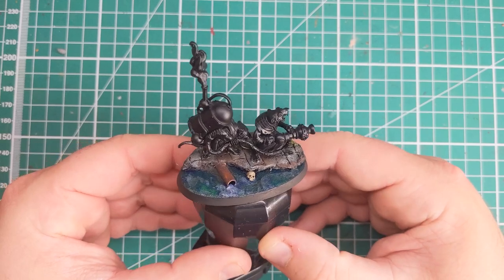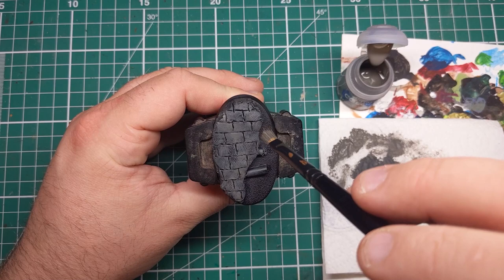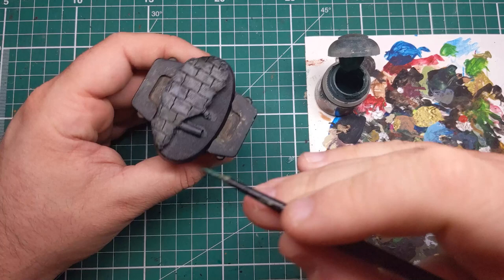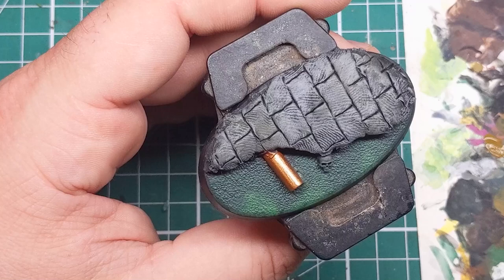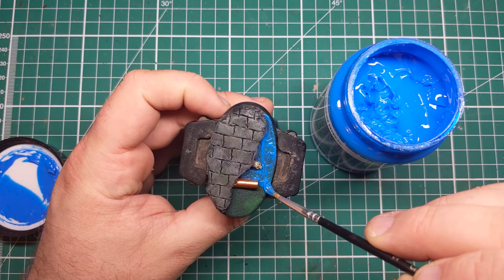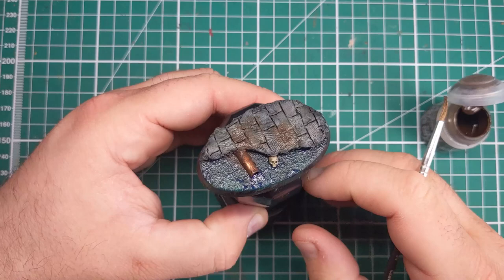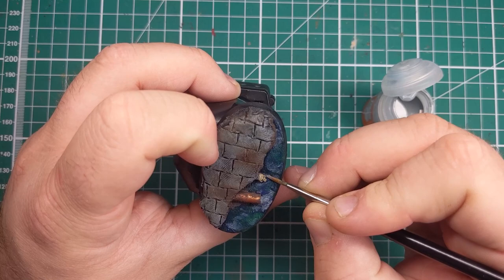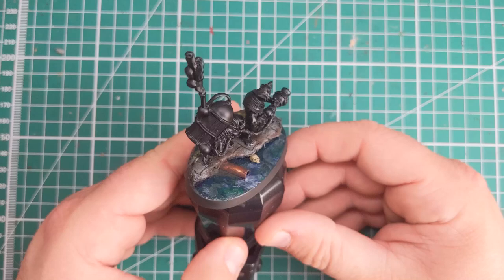How To Paint: Skaven Sewer Bases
In this video, I cover a simple yet effective to paint sewer bases with realistic water without having to use anything fancy that you cant find outside of every hobby shop!

Paints Used

Vallejo
English Uniform , hammered copper, bright bronze

Games Workshop
Skavenblight Dinge, Stormvermin Fur, Dawnstone, Agrax Earthshade, Athonian camoshade, karak stone, Ushabti Bone, Typhus corrosion, Caliban Green, Warpstone Glow, Apothecary White

Other Materials
Vallejo pacific blue water texture, Woodland scenics mixed green flock

Music
Music
Virtual Underworld
Dylan Sitts